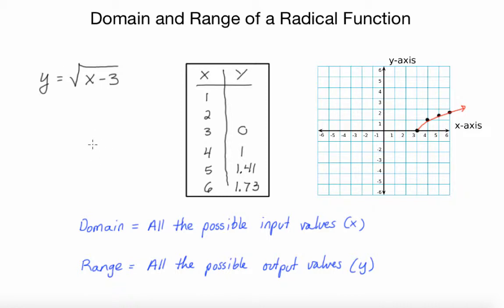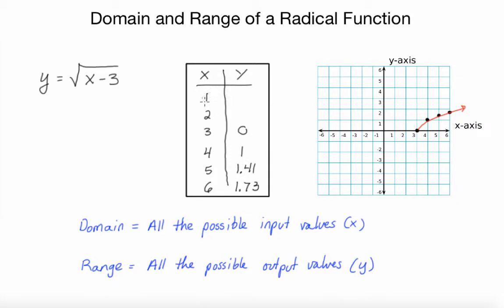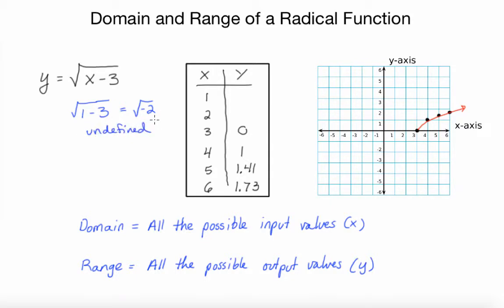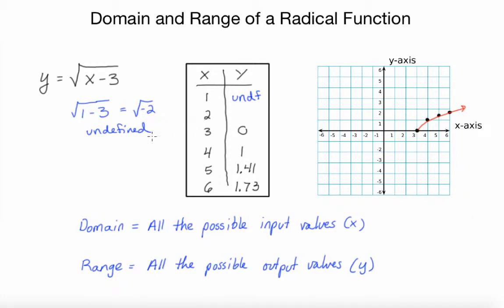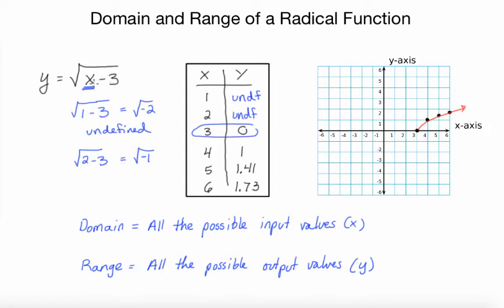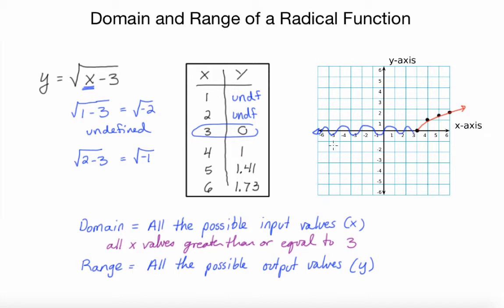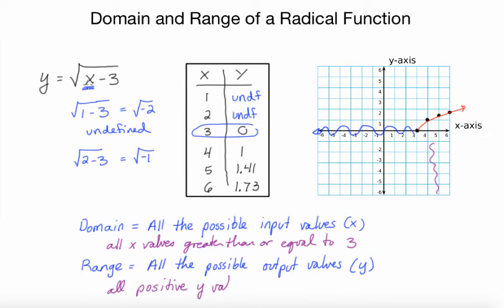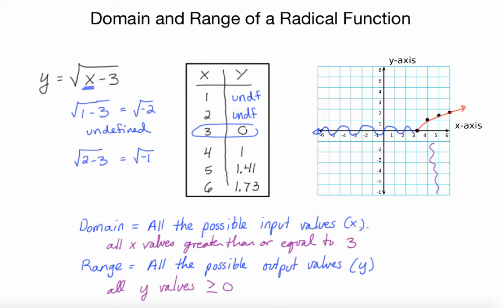Intro to Functions Lesson 8 Domain and Range of a Radical Function